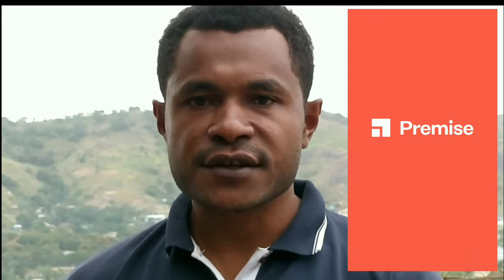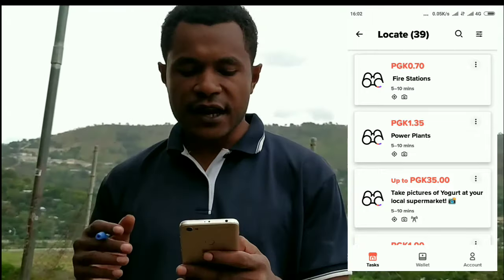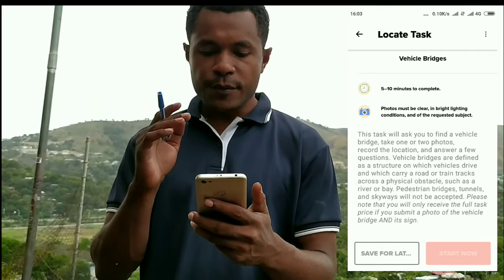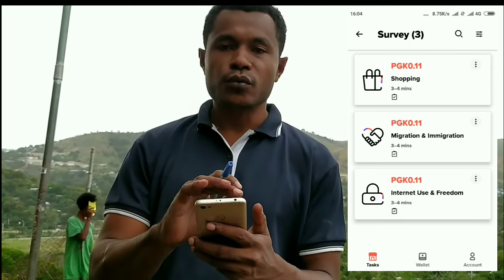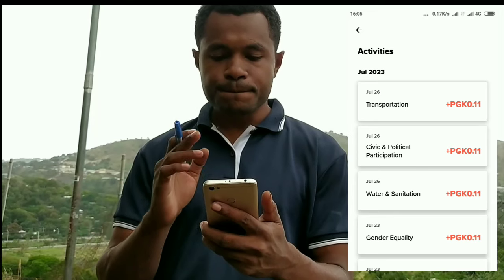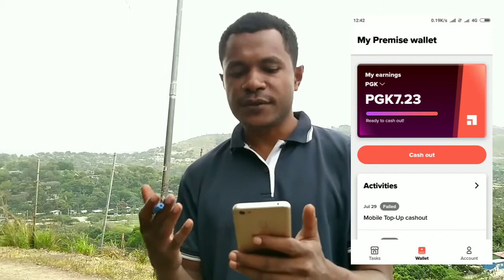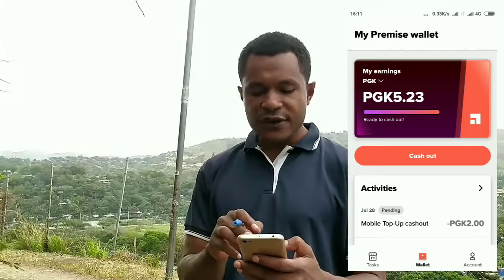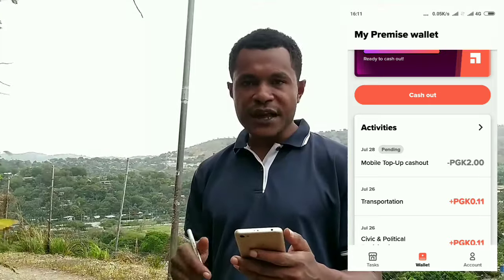Make Money Online in PNG || MOBILE APP 2026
Make Money Online in PNG || MOBILE APP 2023

Fam this is a Link 🔗 to claim free USDT on the BINANCE APP click the link to sign up and receive your reward:

latest png music 2024
png latest music 2024